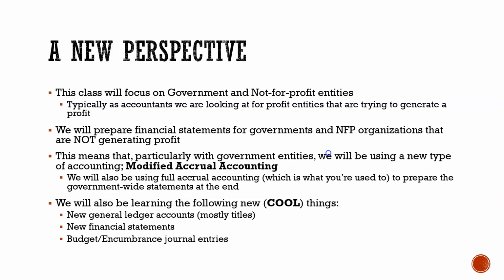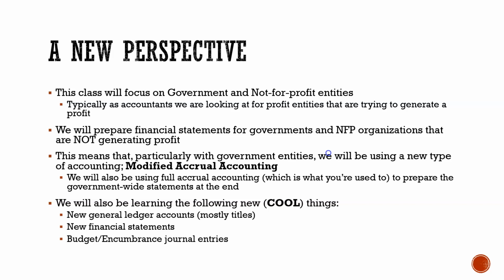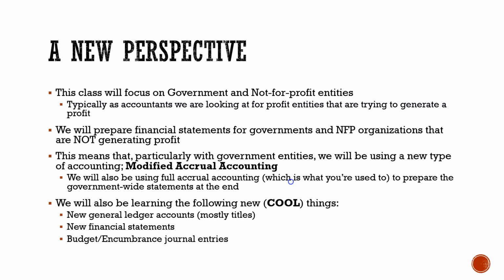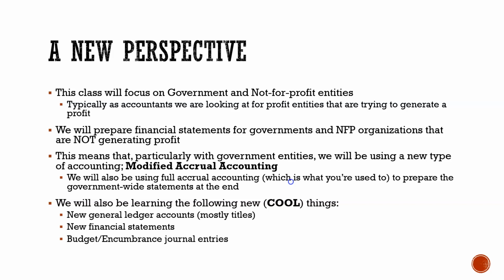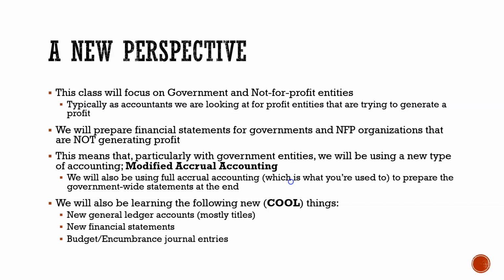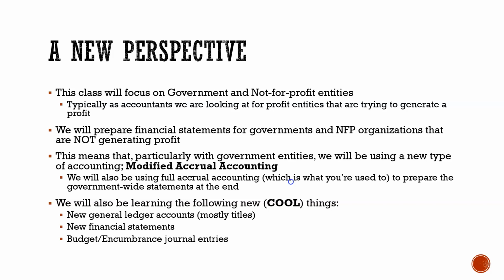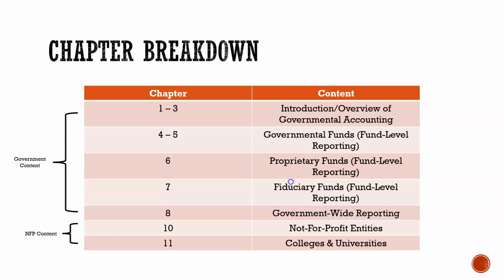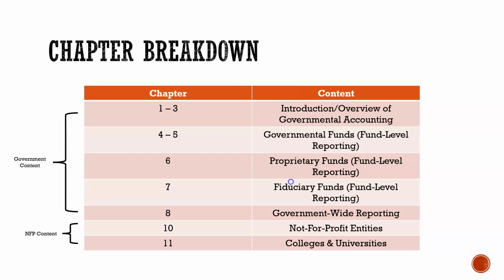ACC 732 Course Description and Expectations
This video will provide a description of the course content as well as what your expectations should be as a student, and what my expectations are as the instructor.